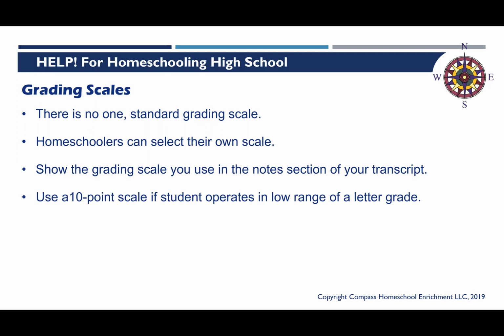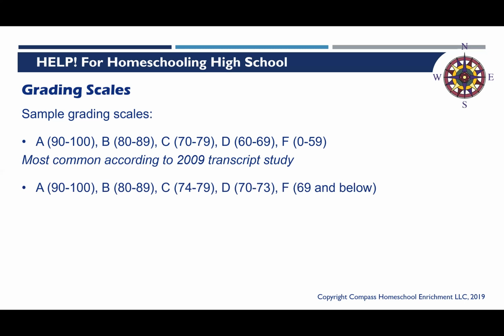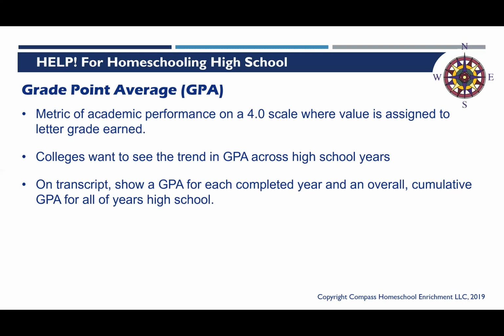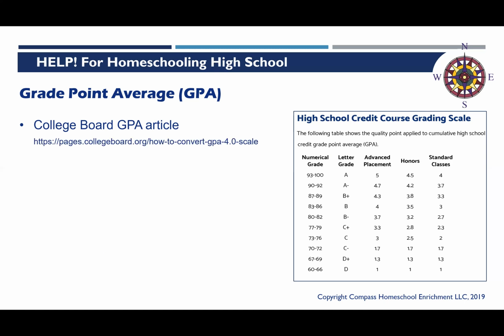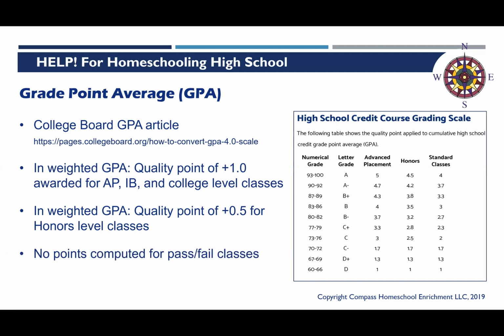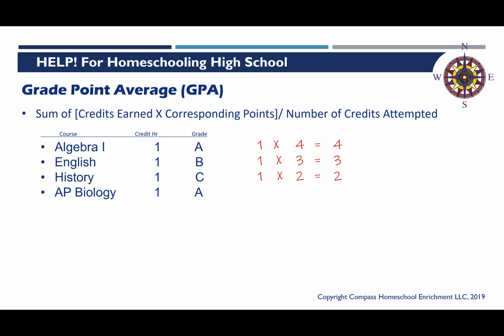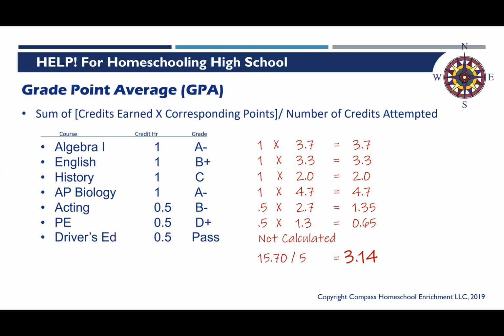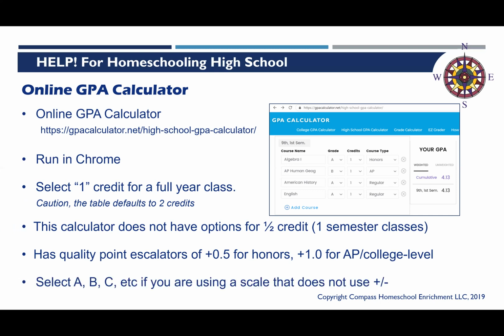Help! for Homeschooling High School- Grades and GPA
From Compass Homeschool Program, Oakton, VA

Get an overview on grading scales and calculating GPAs for homeschooled high school students.